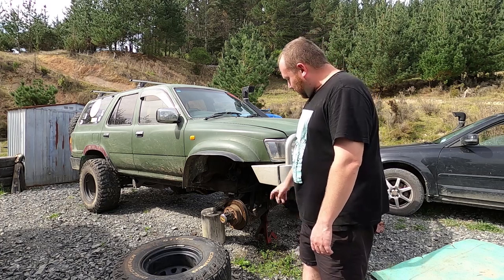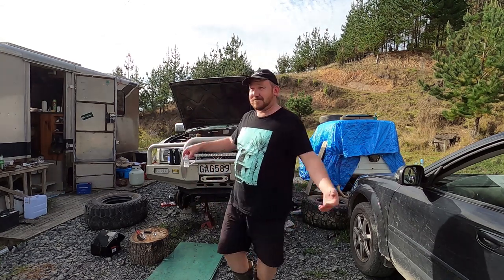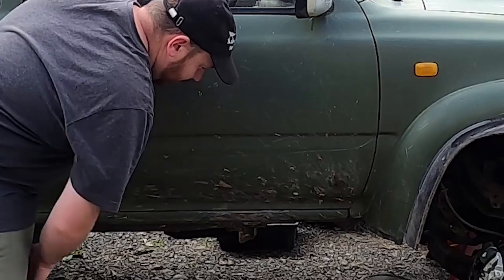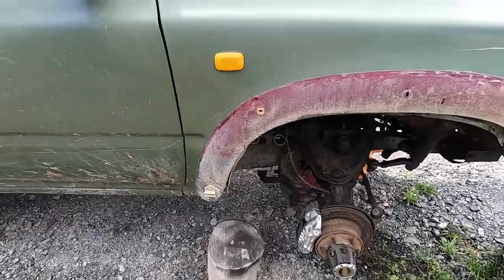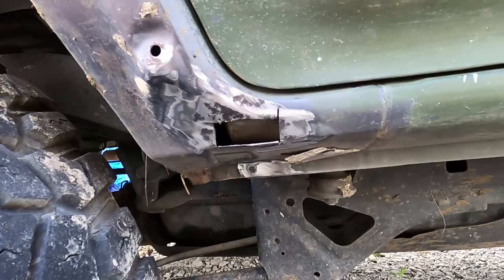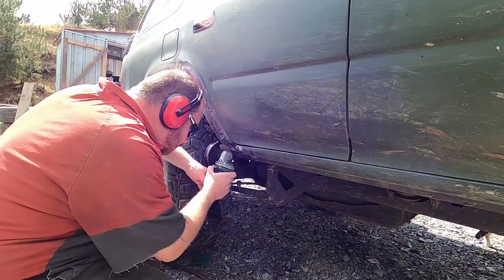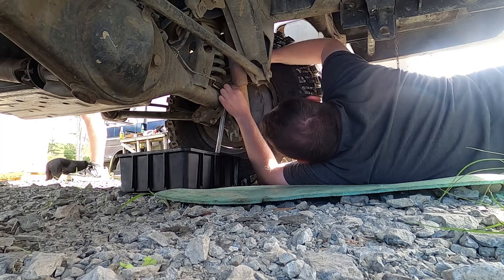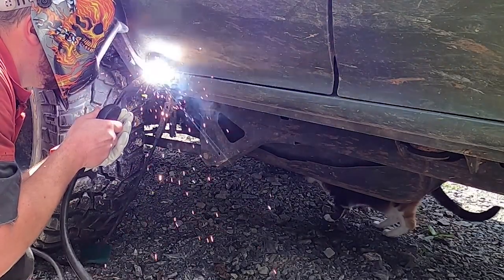I found some rust! Better fix it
Getting the Surf ready for a trip this easter, but there are a few maintenance tasks I need to take care of first.